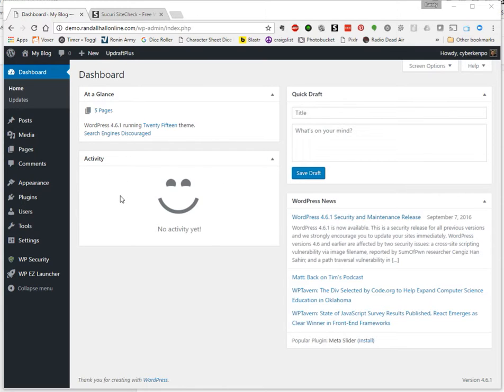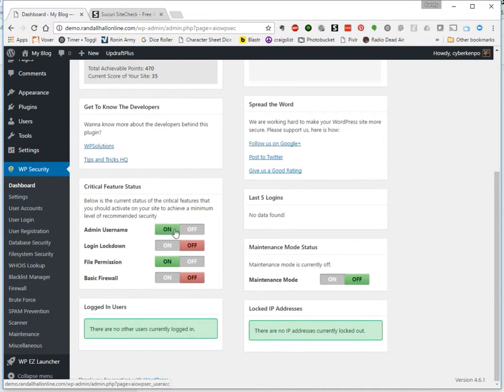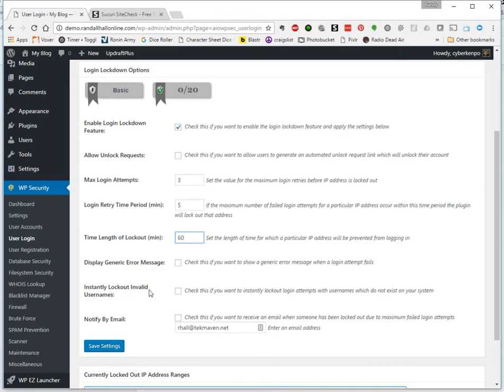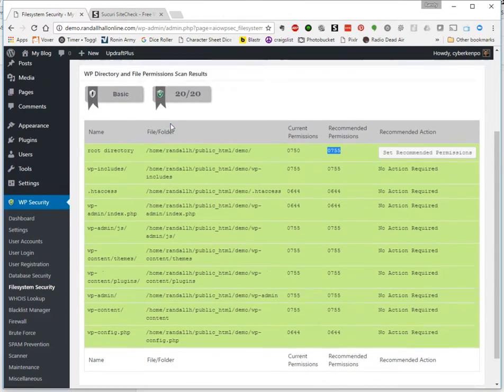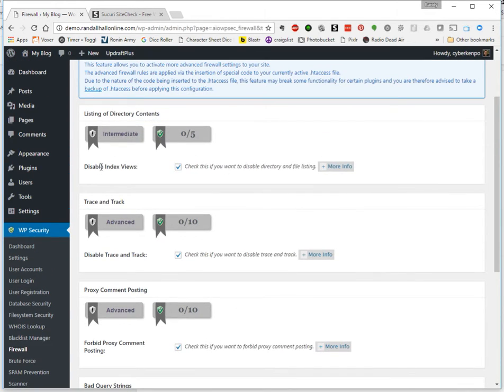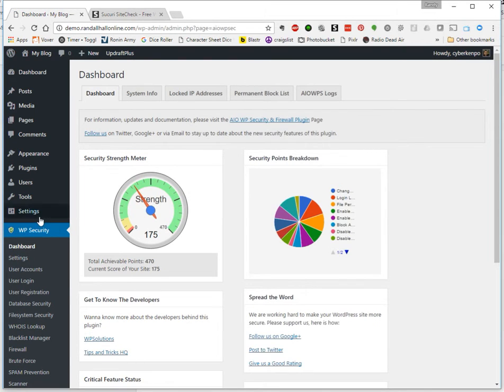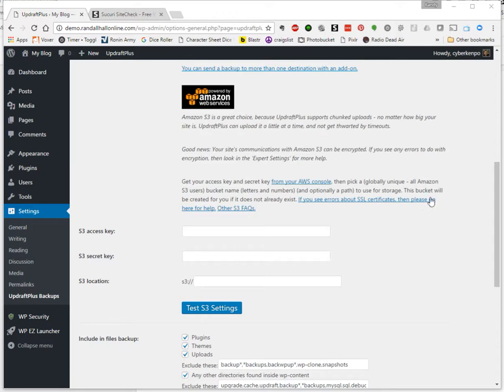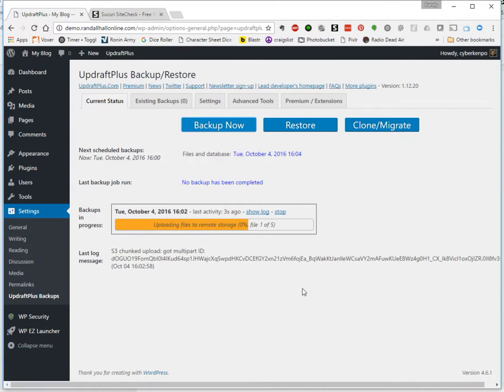WordPress Security Quickstart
There are the very first things I do to secure all of my WordPress sites right after they are installed. I use two plugins to set this up.

If you have any question or comments, you can leave them below, or head over to my